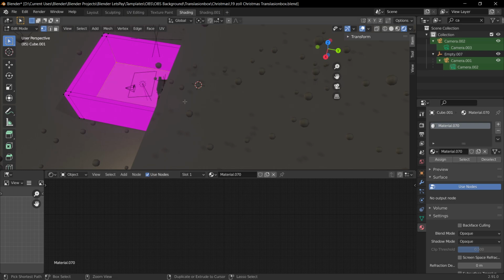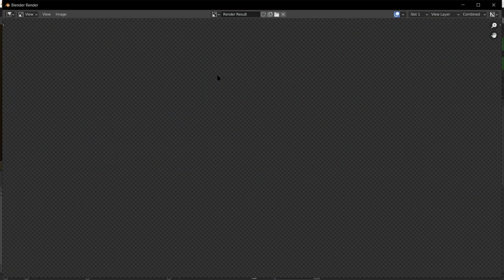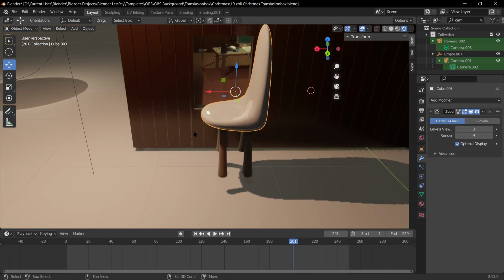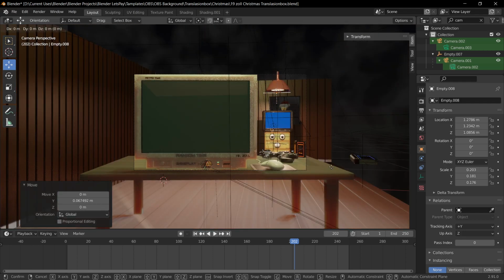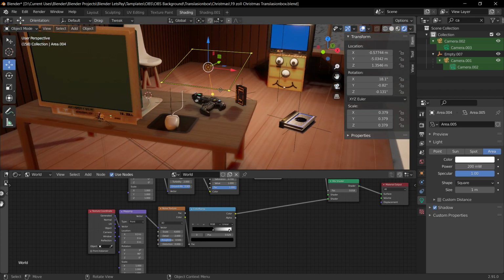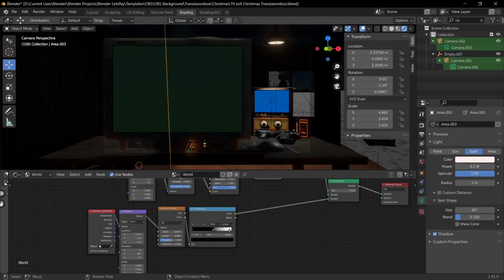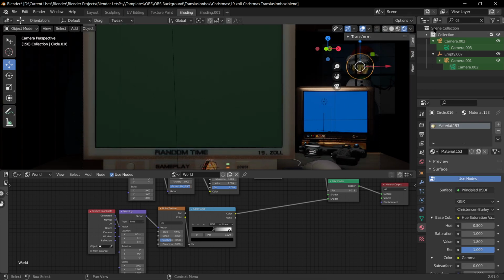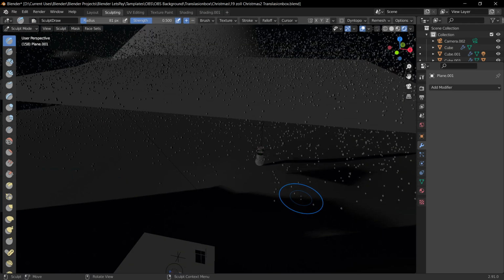Blender Thoughts and Learning | No Tutorial 🙃 | Christmas Scene🎄| Part 2/5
We create a cozy Christmas scene for the OBS Interface/ background.
This is not a tutorial I still learn the program. However, in this video I share with you guys the progress of the project, the progress of learning and some thoughts of creating a new Christmas Scene without cutting any progress. This is part 2/5

Not a Tutorial. Not yet at least maybe someday 🙃